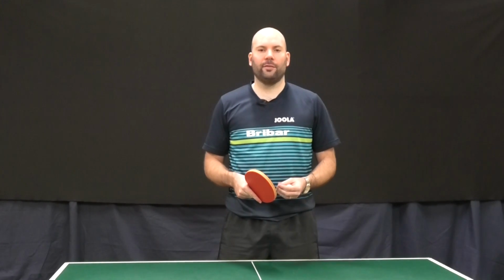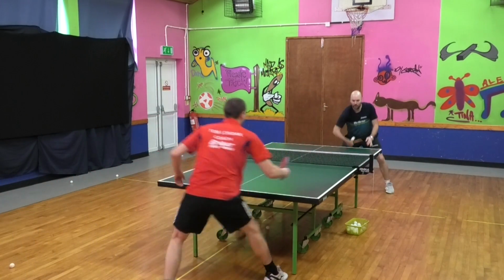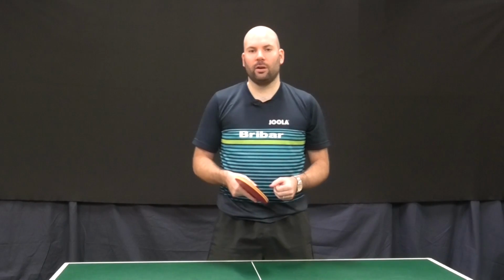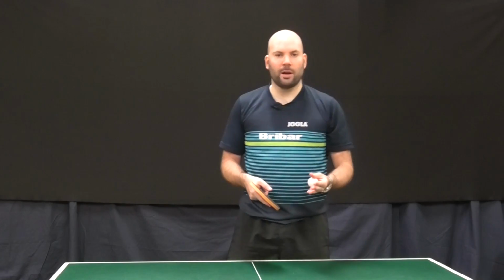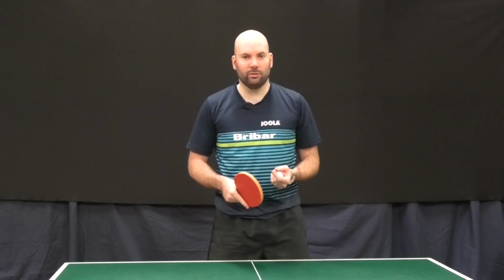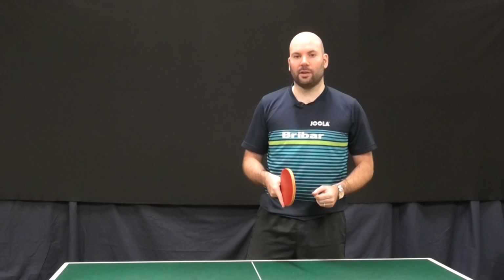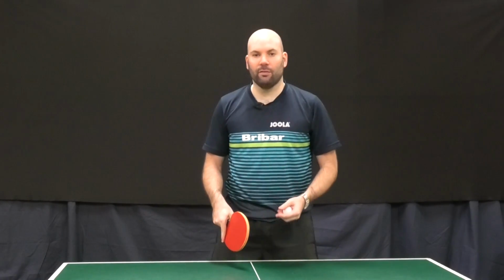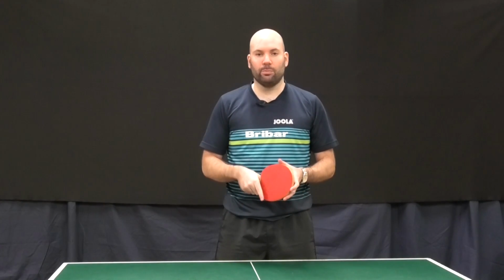5 ways to make your serves much stronger (with Craig Bryant)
In the final video of our service secrets series,  top coach Craig Bryant shares some more tips on how to do awesome serves. Tips include keeping the ball low over the net, serving with more spin, service variations, quick recovery and lots and lots of practice!

WANT TO IMPROVE AT TABLE TENNIS?

If you are serious about improving your table tennis skills, I recommend you join Tom’s TT Academy

In my online academy, you will get access to a wide range of coaching content, including:

- in-depth courses
- training drills
- video analysis
- fitness videos
- robot training videos
- member discussions
- analysis of pro games
- skill challenges
- and lot’s more!

You can access all this content for less than £1 per week. New content is added every week. Join hundreds of table tennis players around the world today